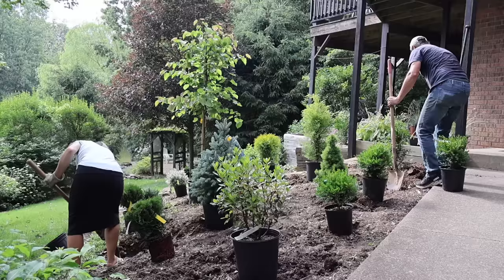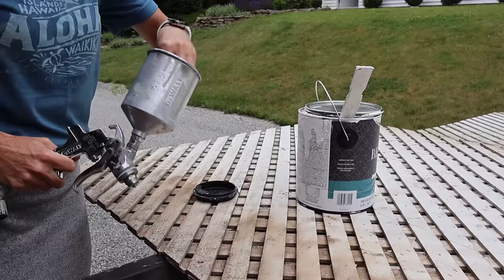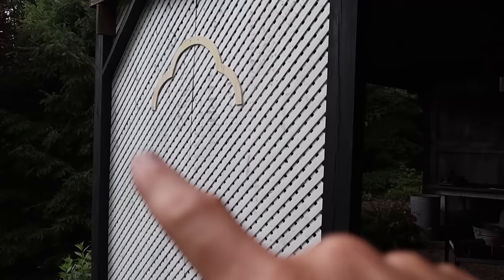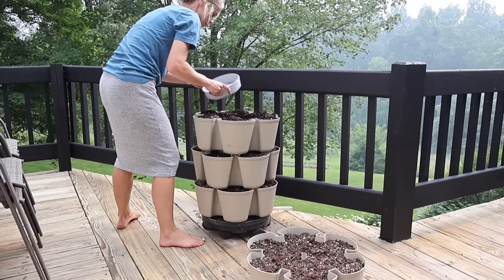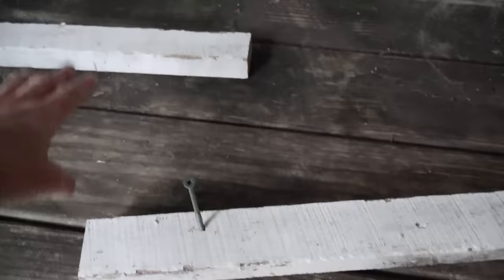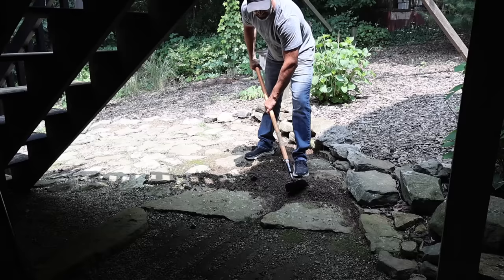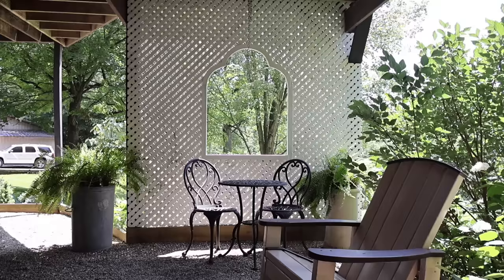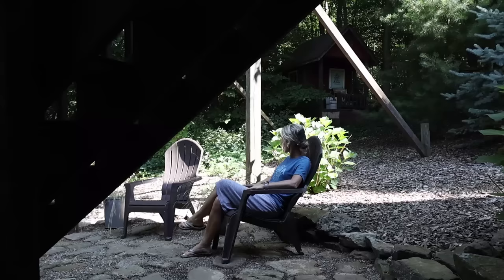Under Deck Patio ~ Garden Room Idea ~ Outdoor Space Design ~ Under Deck Idea ~ Outdoor Room Design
This was such a fun project to work on! I find an old sink that I incorporate into a garden room space. We add a lattice wall, plus more! 🌸😊
PAINT SPRAYER
SILHOUETTE CAMEO
VINTAGE GARDEN DECAL
GARDENER'S SOAP
MY ETSY SHOP

IF YOU'RE IN THE AREA, MY HOMEMADE SOAP IS SOLD HERE:
ADDIE'S
3092 COUNTY ROAD 135

SOME OF MY REPURPOSED ITEMS ARE HERE:
4872 McKinley Place Dr.